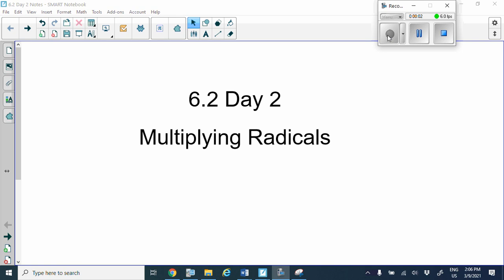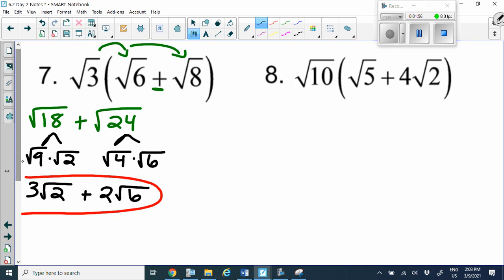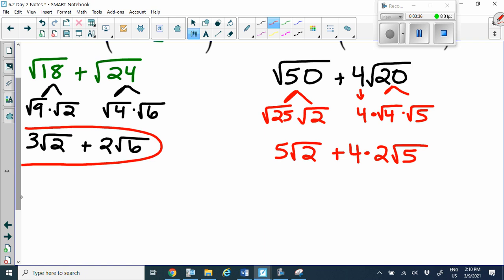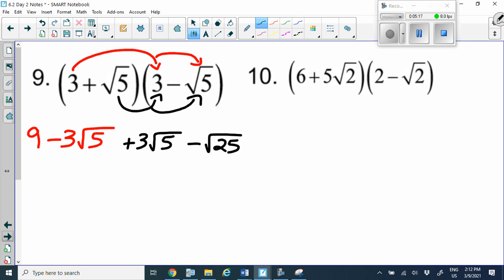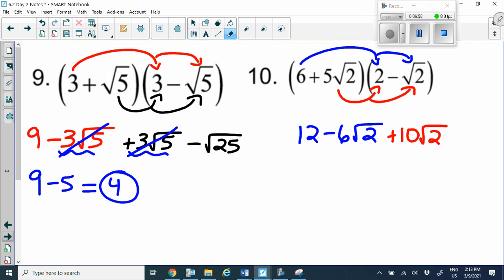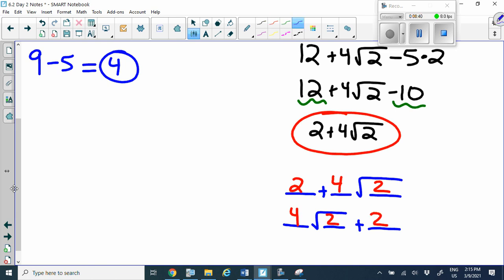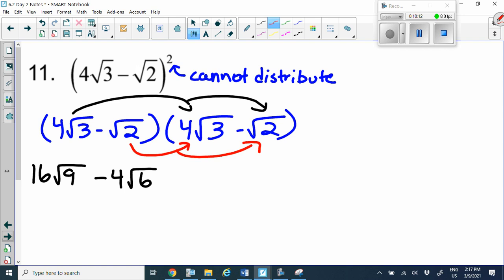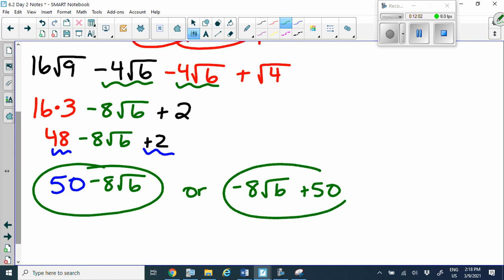Algebra 2 - 6.2 Day 2